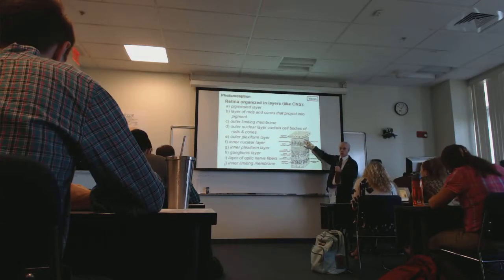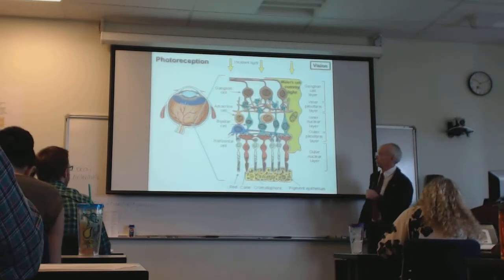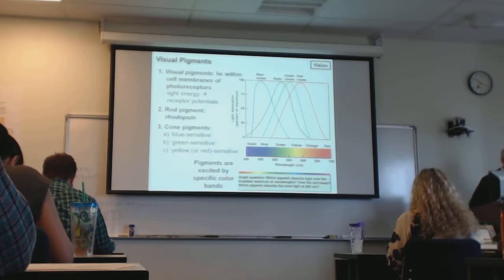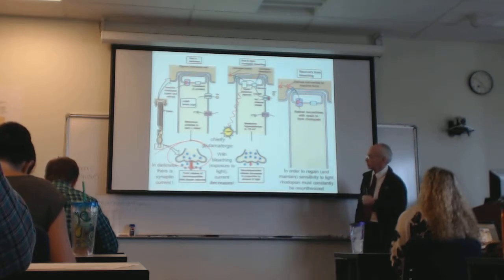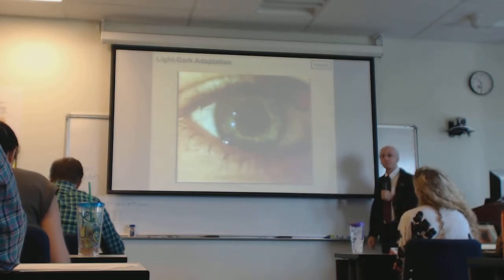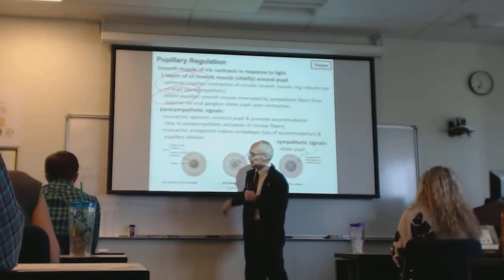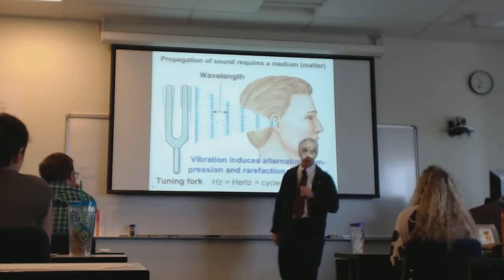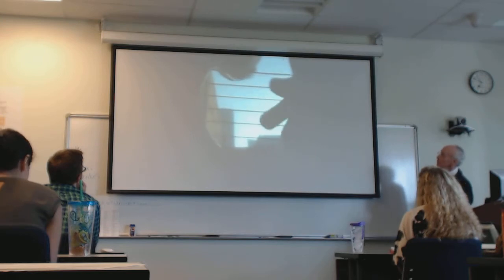Physio 6/25 part 1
eye and ear